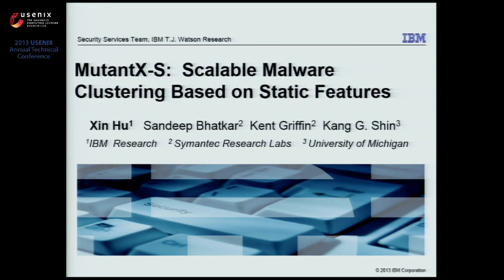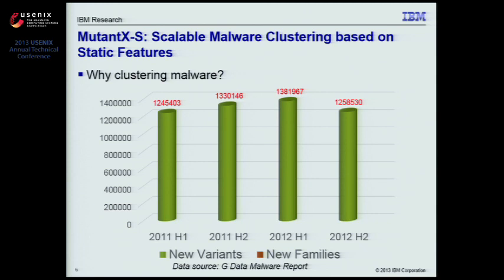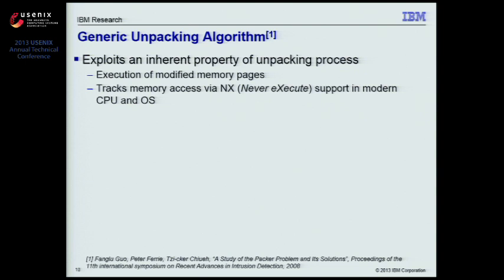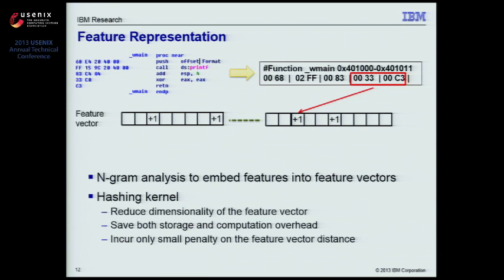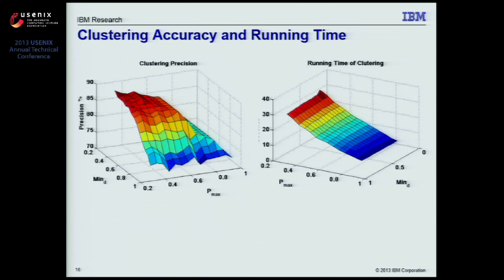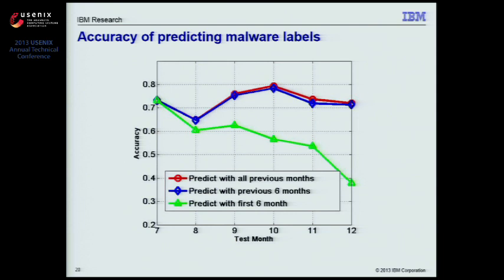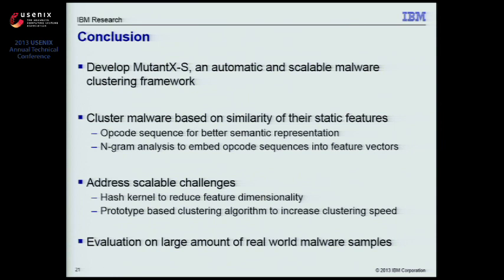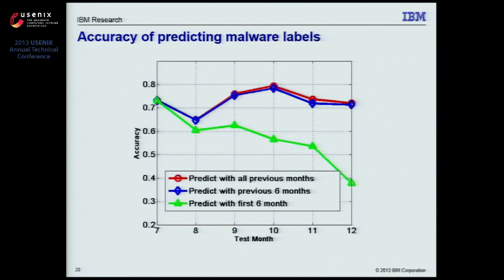USENIX ATC '13 - MutantX-S: Scalable Malware Clustering Based on Static Features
MutantX-S: Scalable Malware Clustering Based on Static Features

Xin Hu, IBM T.J. Watson Research Center; Sandeep Bhatkar and Kent Grifﬁn, Symantec Research Labs; Kang G. Shin, University of Michigan

The current lack of automatic and speedy labeling of a large number (thousands) of malware samples seen everyday delays the generation of malware signatures and has become a major challenge for anti-virus industries. In this paper, we design, implement and evaluate a novel, scalable framework, called MutantX-S, that can efficiently cluster a large number of samples into families based on programs’ static features, i.e., code instruction sequences. MutantX-S is a unique combination of several novel techniques to address the practical challenges of malware clustering. Specifically, it exploits the instruction format of x86 architecture and represents a program as a sequence of opcodes, facilitating the extraction of N-gram features. It also exploits the hashing trick recently developed in the machine learning community to reduce the dimensionality of extracted feature vectors, thus significantly lowering the memory requirement and computation costs. Our comprehensive evaluation on a MutantX-S prototype using a database of more than 130,000 malware samples has shown its ability to correctly cluster over 80% of samples within 2 hours, achieving a good balance between accuracy and scalability. Applying MutantX-S on malware samples created at different times, we also demonstrate that MutantX-S achieves high accuracy in predicting labels for previously unknown malware.